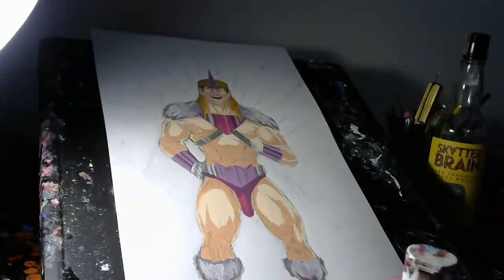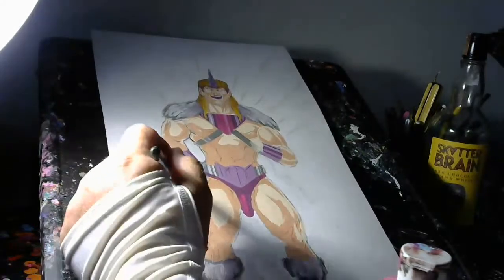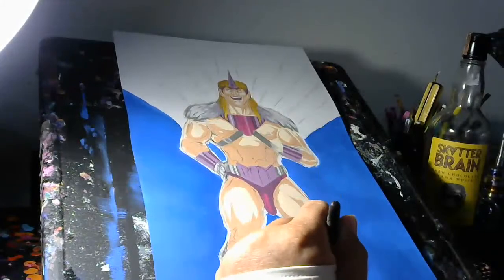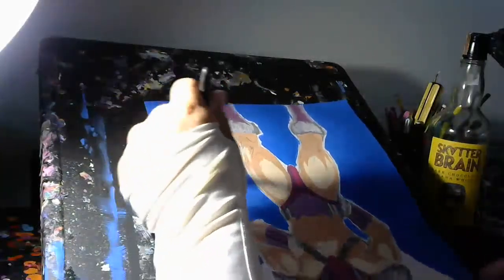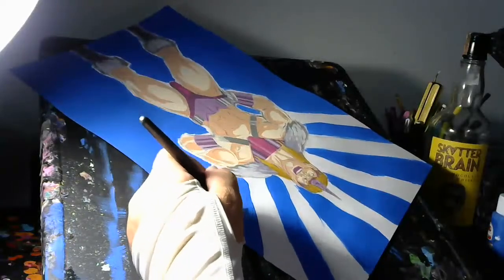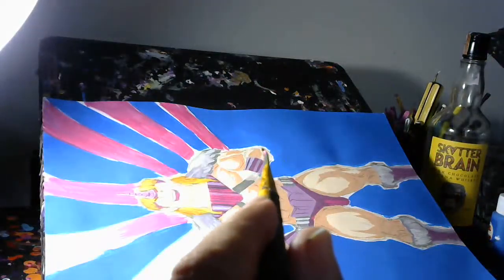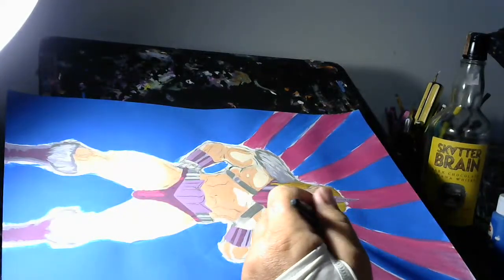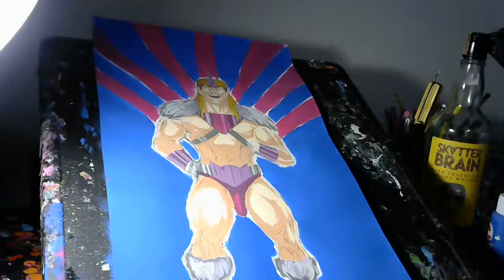late night sketch sesh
chilling for a bit winding down for the day fiddling with painting from pervious stream some more